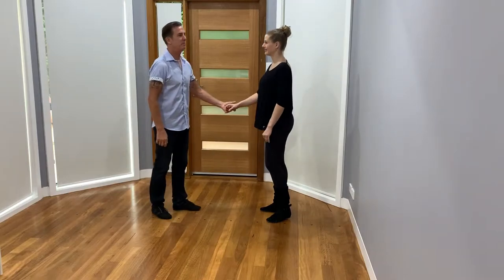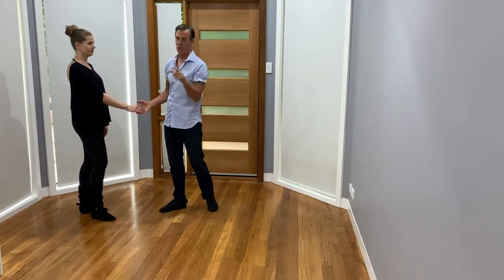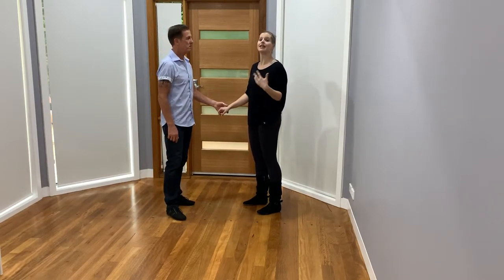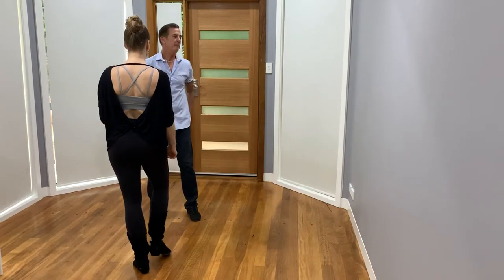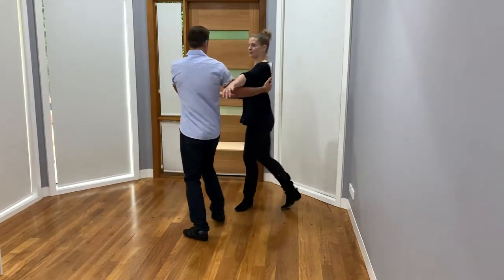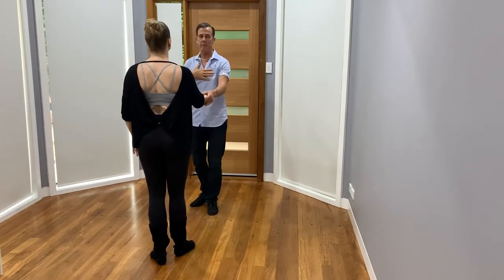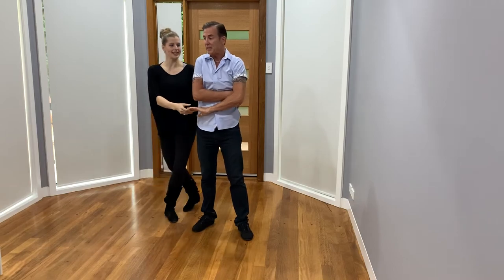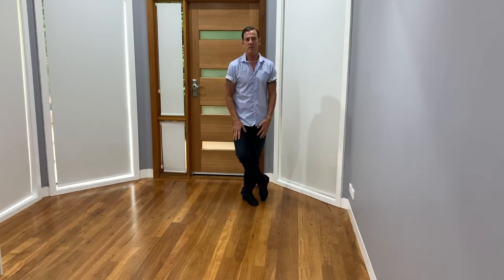West Coast Swing Fake & Long Arm whip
For all your content class recaps please visit our Free Channel and click on the dance style of your choice